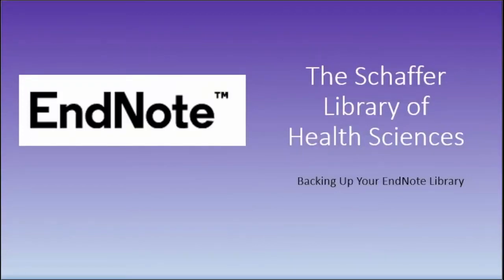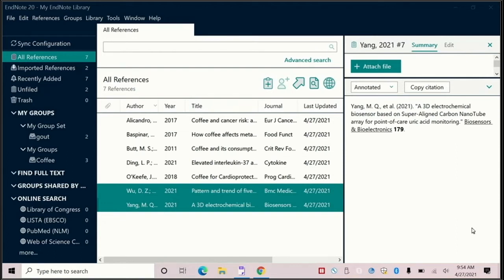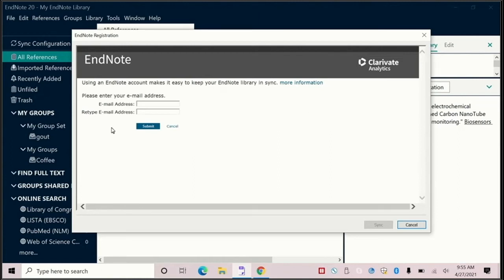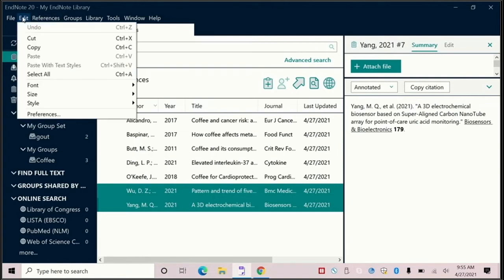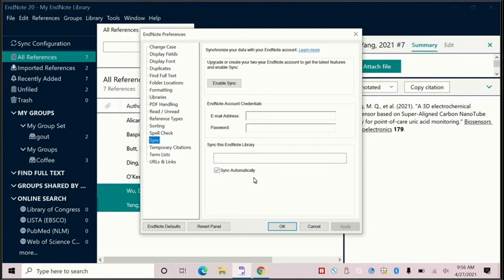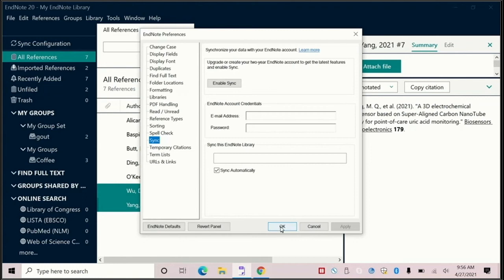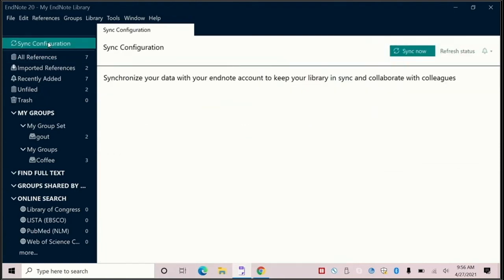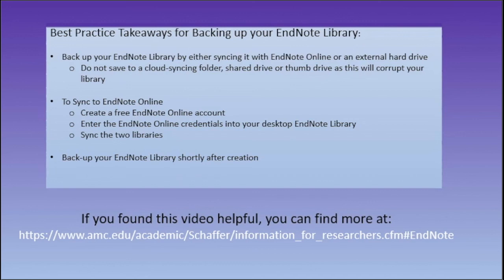Backing up Your EndNote Library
You should back up your EndNote Library! Here's how.